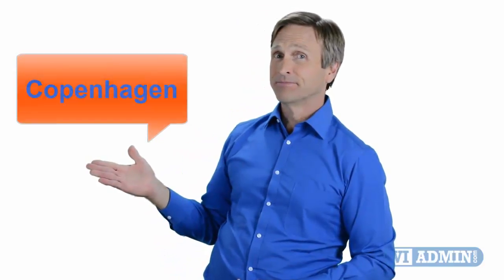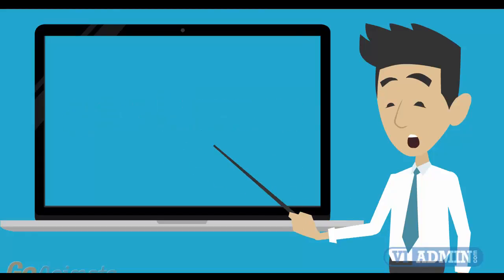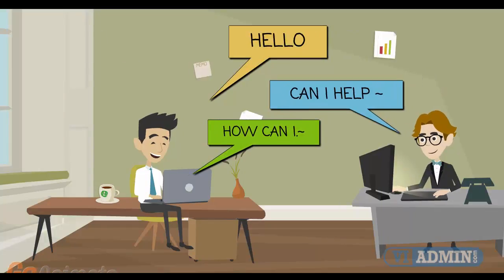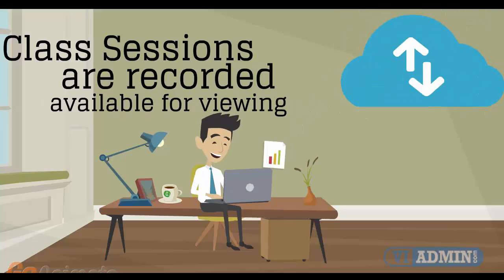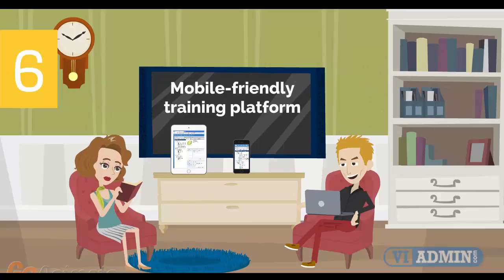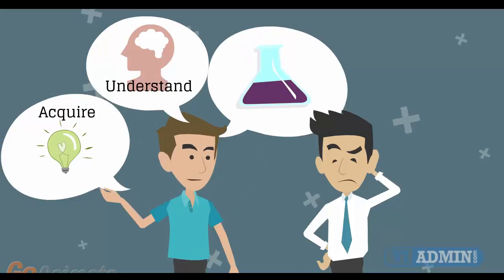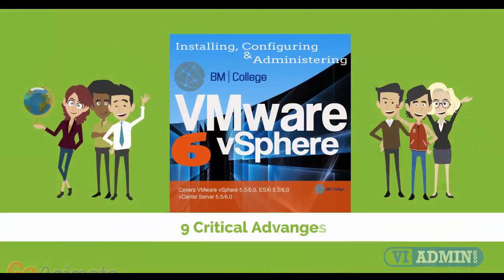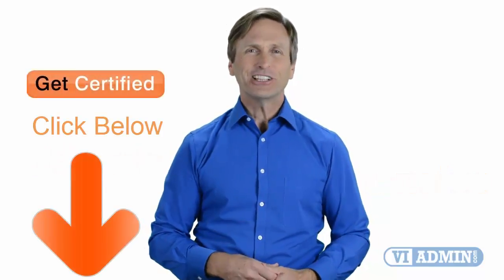VMware training Copenhagen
vmware vcp training, vcp training, vmware vcp training online, vcp training cost, vcp online training, vcp certification training, vcp training online

Dragør Municipality, Municipal code 155
Copenhagen Municipality, Postal code 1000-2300, Municipal code 101
Frederiksberg Municipality, Tårnby Municipality, Municipal code  185
Vigerslev, Valby, Copenhagen, Denmark
Ryparken, Østerbro, Copenhagen

Indre By ("Copenhagen Center"), Christianshavn, Indre Østerbro ("Inner Østerbro"), Ydre Østerbro ("Outer Østerbro"), Indre Nørrebro ("Inner Nørrebro"), Ydre Nørrebro ("Outer Nørrebro"), Bispebjerg
Vanløse, Brønshøj-Husum, Vesterbro, Kongens Enghave, Valby, Vestamager, Sundbyvester, Sundbyøster

Langebrogade 5, DK-1411 , Copenhagen K